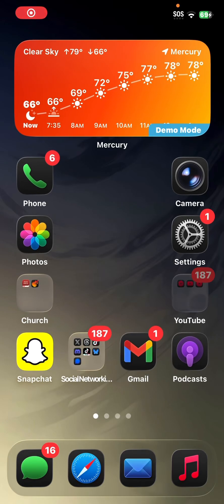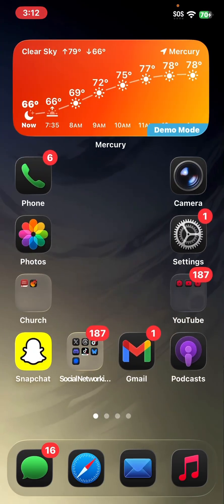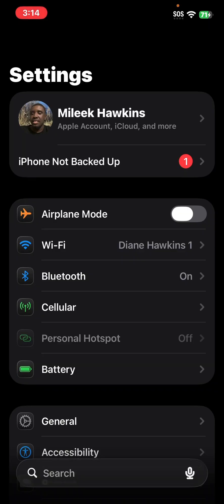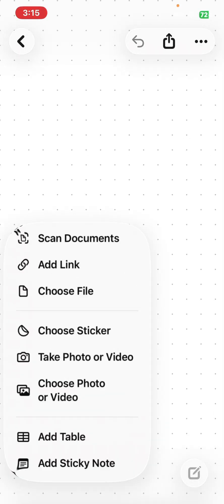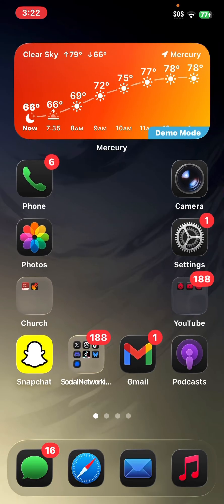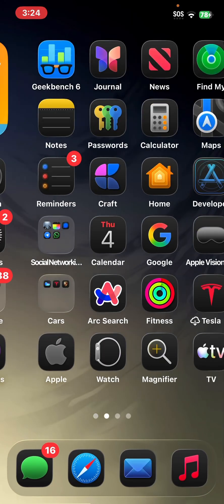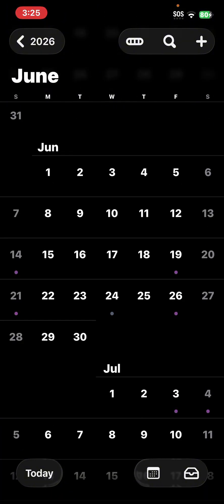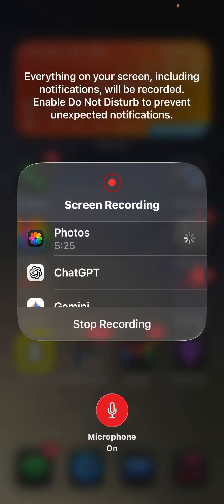iOS 26.2 RC my favorite features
In this video, I go over my favorite features in iOS 26.2 RC ￼